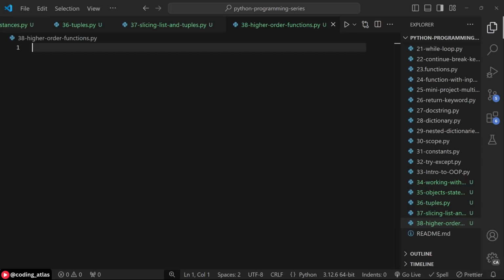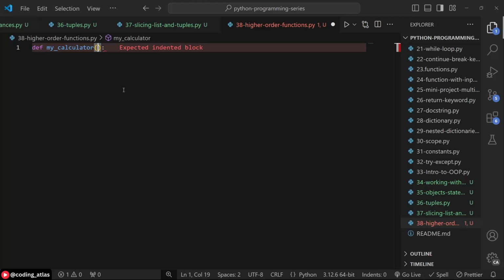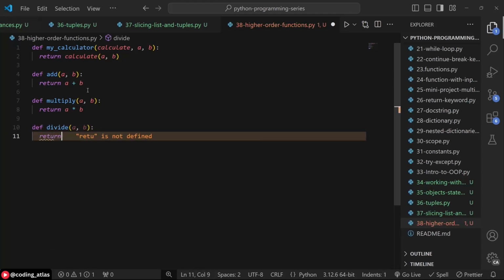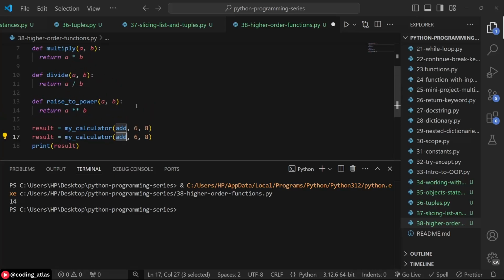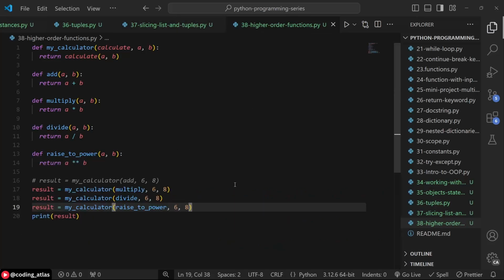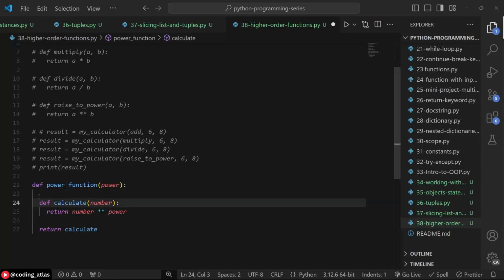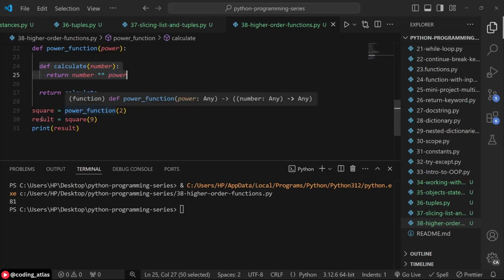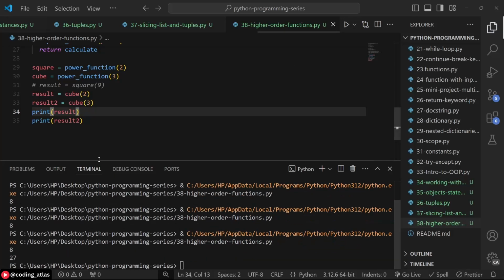44 - Mastering Higher-Order Functions in Python | Coding Atlas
Welcome back to Coding Atlas! In today’s video, we’re exploring higher-order functions, an essential concept in Python often used in functional programming. Don’t worry—it’s simpler than it sounds!

By the end of this tutorial, you’ll learn:
- What higher-order functions are and why they’re important.
- How to create functions that take other functions as arguments.
- How to build functions that return other functions.

We’ll walk through practical examples, such as:
- A calculator function that dynamically adds or multiplies numbers.
- Generating custom power functions like squaring and cubing with ease.

Get ready to write clean, reusable, and modular Python code!